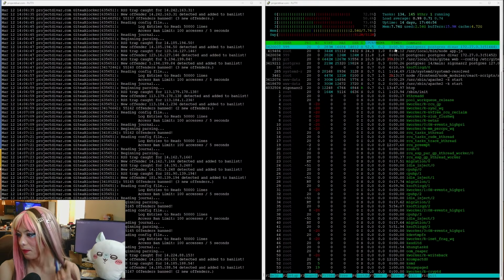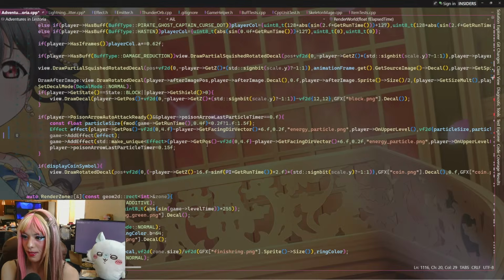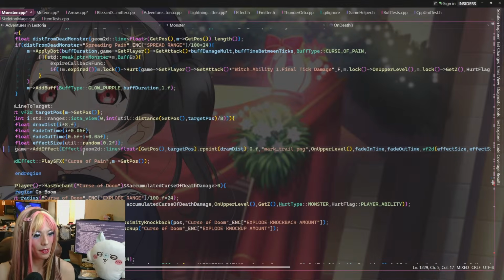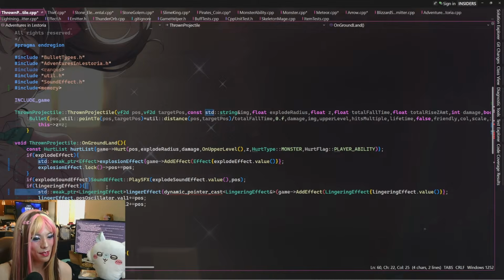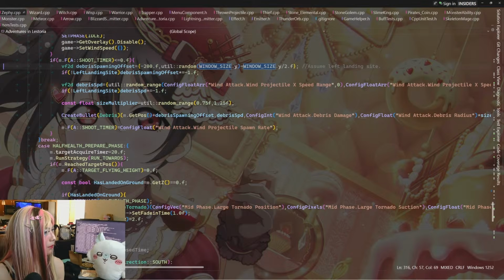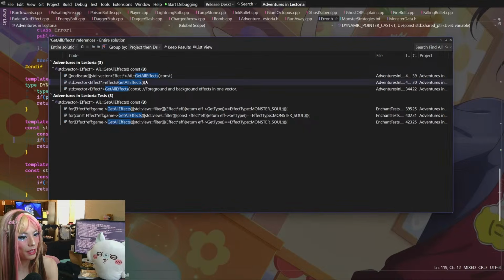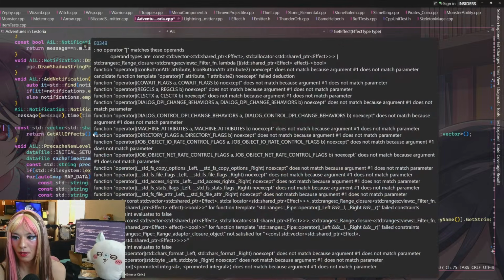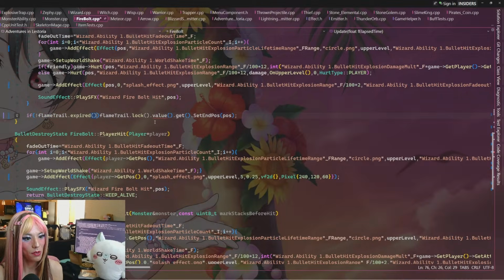[C++] RPG Game Development!! Day 459 - Chapter 4 Monster AIs